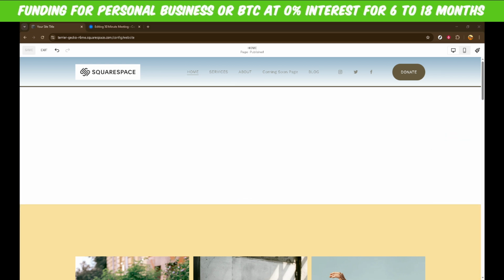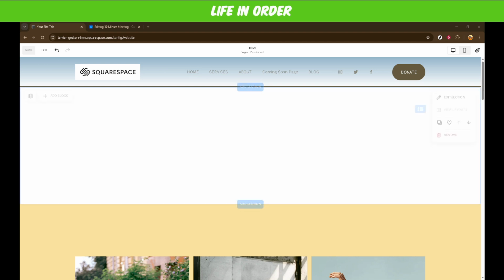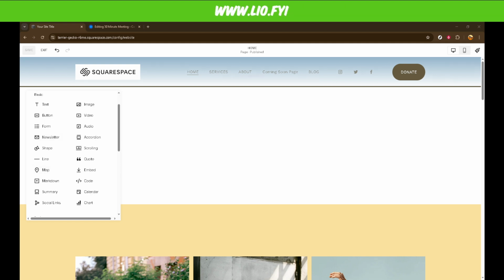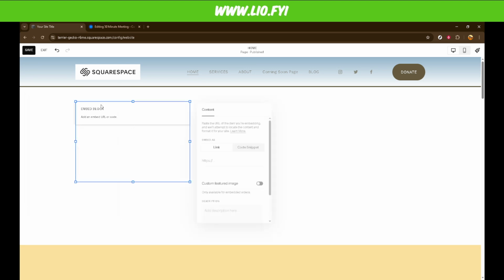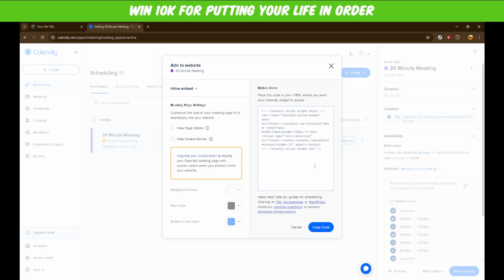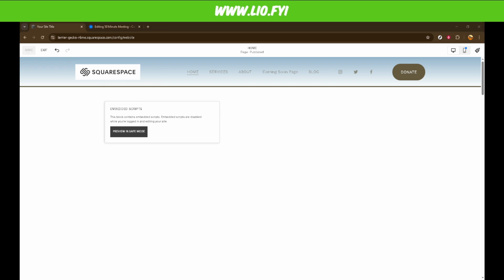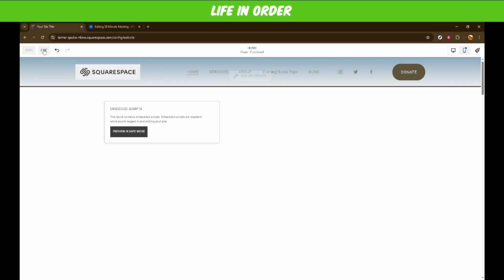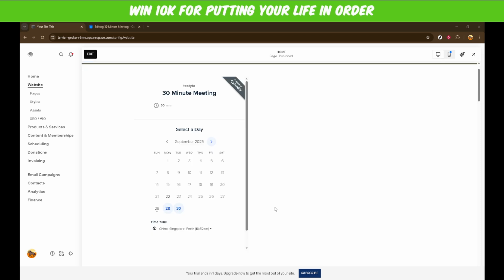How to add appointment scheduling to Squarespace { 2025 edition }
How to add appointment scheduling to Squarespace